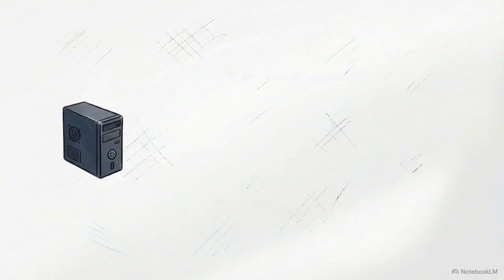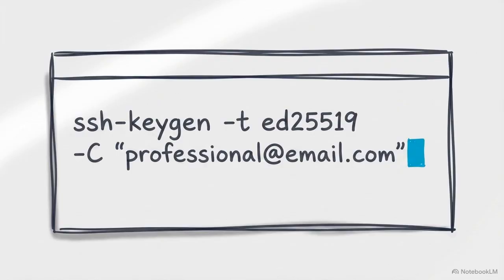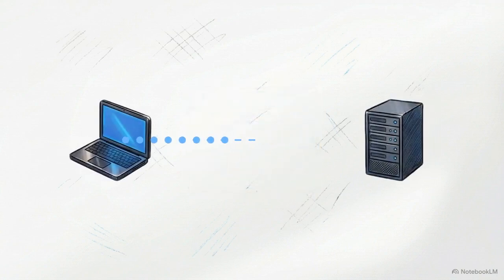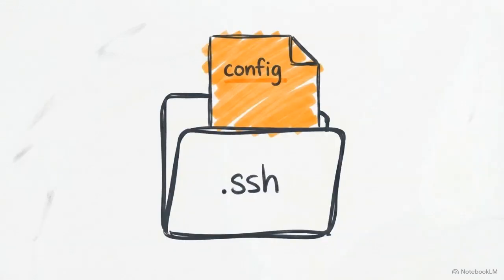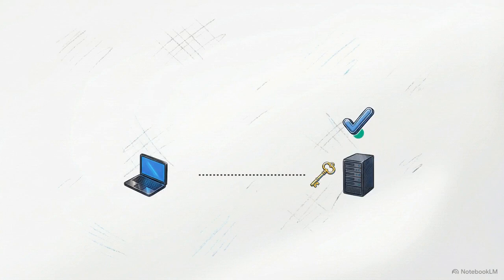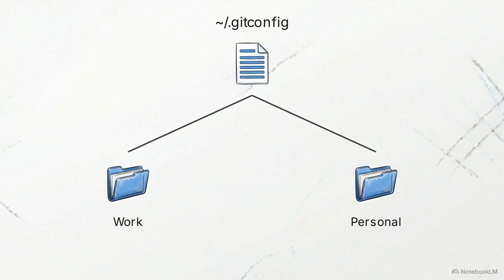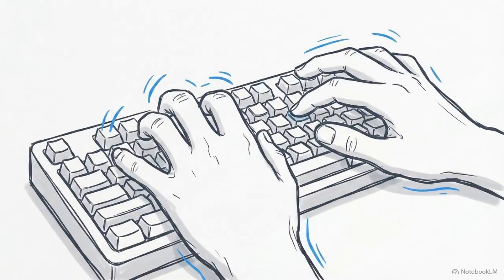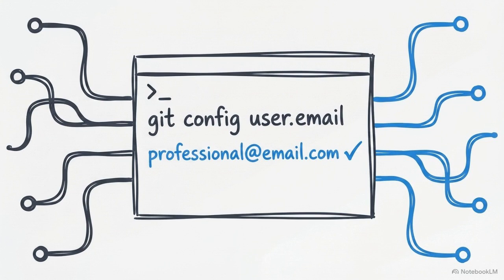The Complete Guide to Managing Multiple Git Accounts (2026)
This comprehensive guide details professional strategies for maintaining separate Git identities on a single computer to avoid credential conflicts and security risks. It highlights SSH key configuration and conditional directory includes as the most reliable methods for automating account switching between personal and professional projects. The text also explains how to use Git Credential Manager for HTTPS connections and provides specific advice for platforms like GitHub and GitLab. Beyond manual setups, it introduces automated workflows and browser-based tools to help developers streamline high-volume account management. Ultimately, the source serves as a technical roadmap for ensuring that every code contribution is linked to the correct author identity and authentication profile.